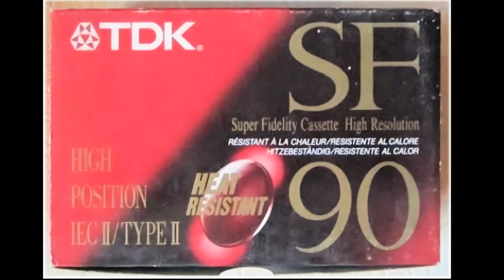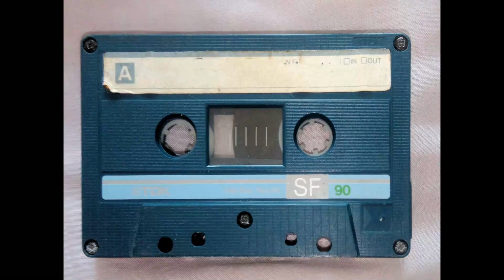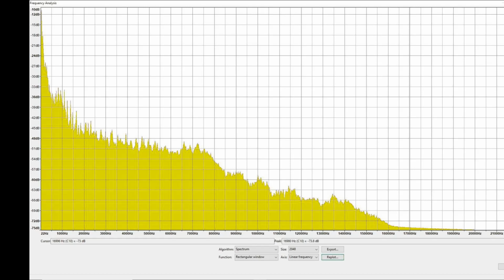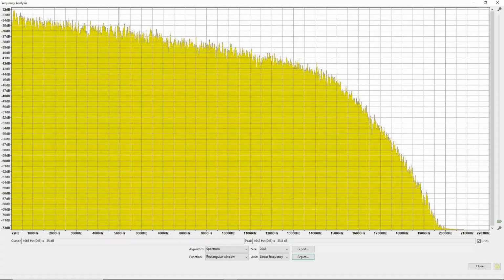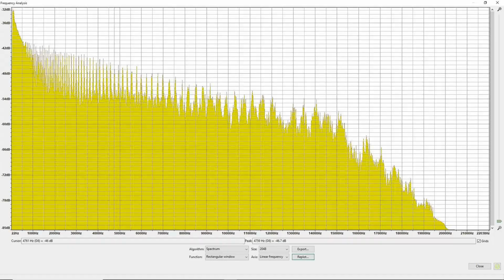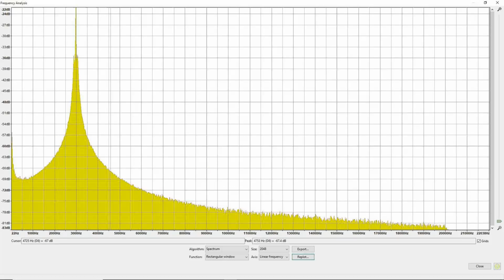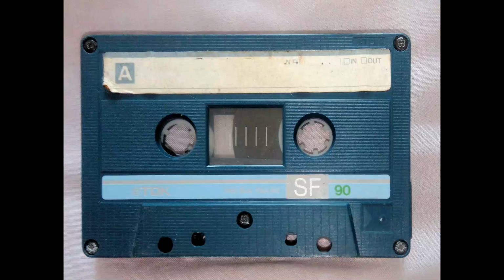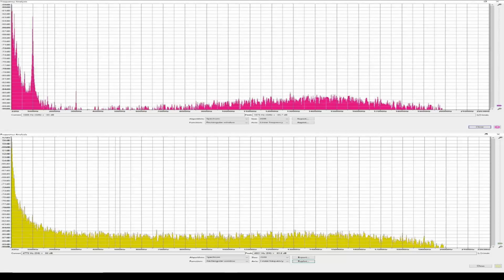TDK SF Type 2 Cassette a Review.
TDK SF Type 2 Cassette. Teac W-1200 compatible? This is a Mid-range Type two tape from TDK. Dating back to the mid 80's early 90's it is precisely the type of tape aimed at the user of the Japanise Cassette decks of the time.
This video uses a modern Deck a Teac W 1200 to record and playback. The results are there for you to see. The implications for getting the best from both the machine and the tape. You need never make a duff recording again. There is also a head to head with the BASF Chrome Extra II to see the difference.

00:00 TDK SF
00:15 What was done
00:26TDK SF outline
00:55 Silence is Golden
01:25 Listening tests
02:30 -20dB listening
04:02 White Noise etc
05:55 overall outlooks
06:22 BASF comparisons.
08:00 Which is Best TDK or BASF

 skc ferric metal cassette blank cassette nakamichi